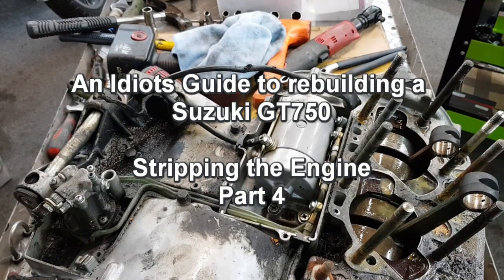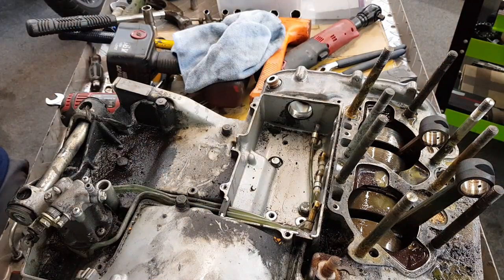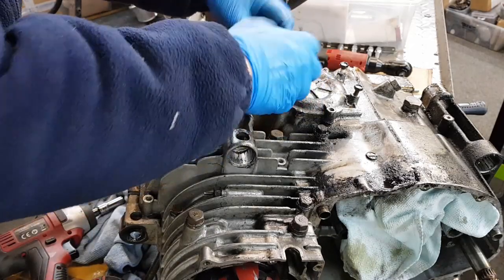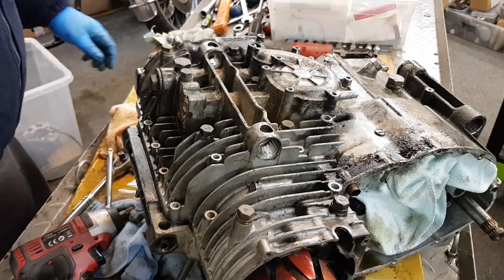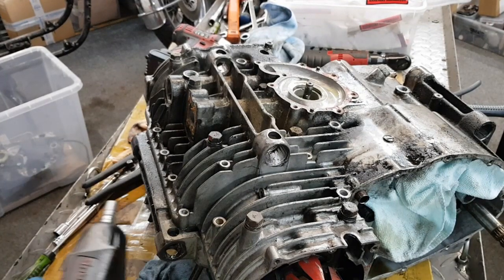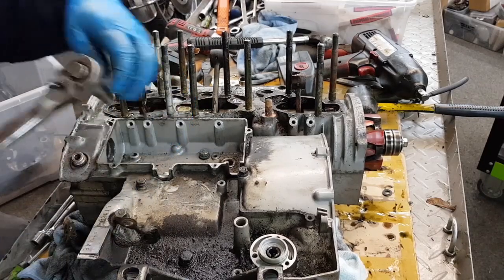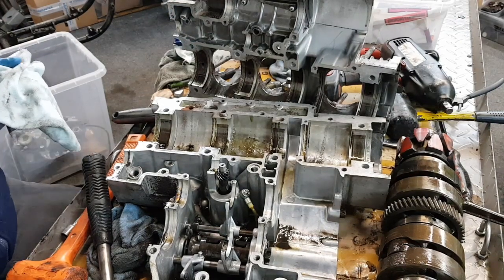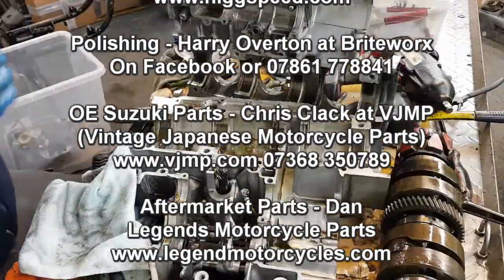Stripping the Engine Part 4 - Suzuki GT750. An Idiots Guide to rebuilding a Suzuki GT750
This is the fourth part of stripping the engine from your Suzuki GT750 ready for your rebuild.